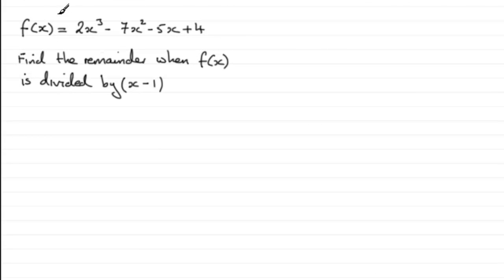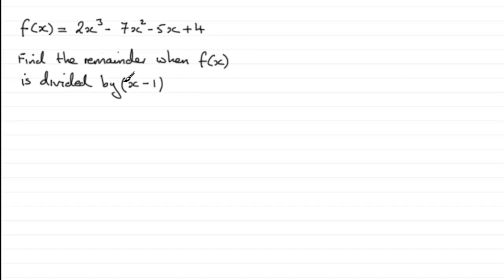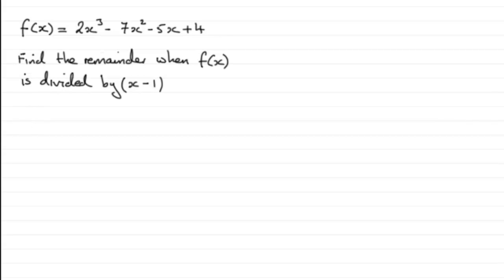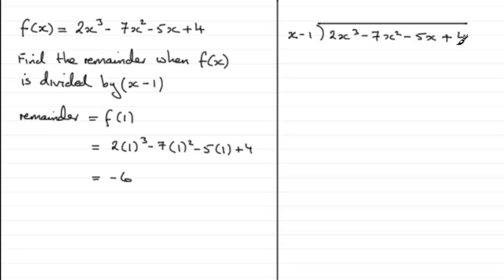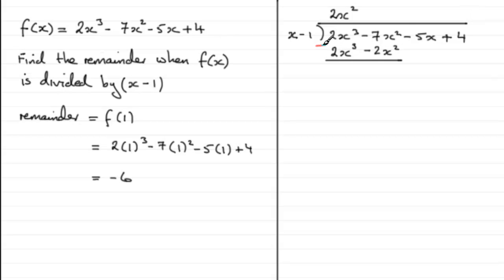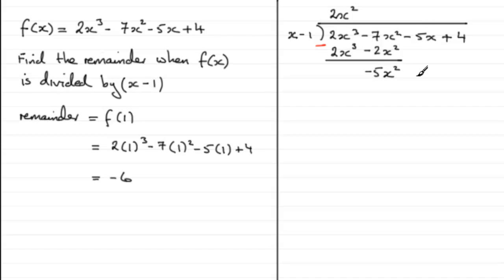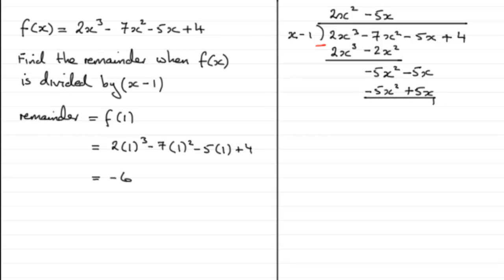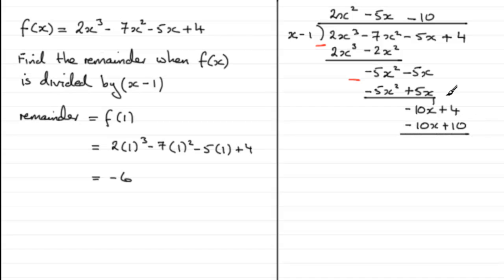Edexcel Core Maths C2 June 2011 Q1a : ExamSolutions